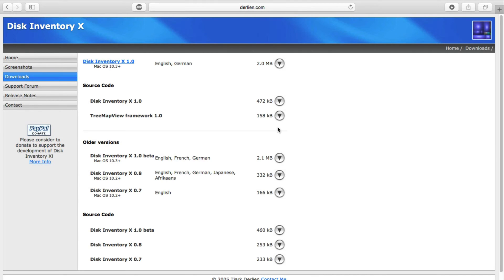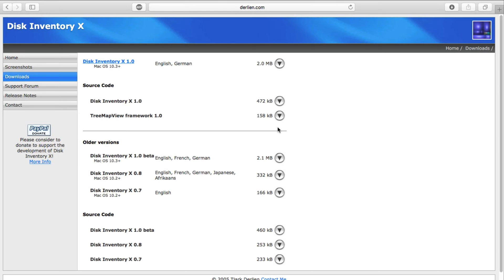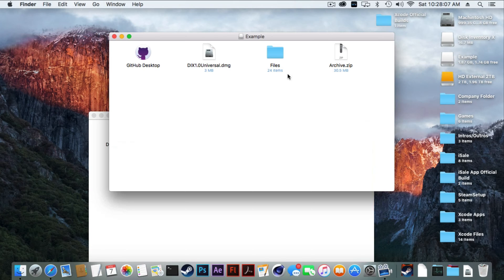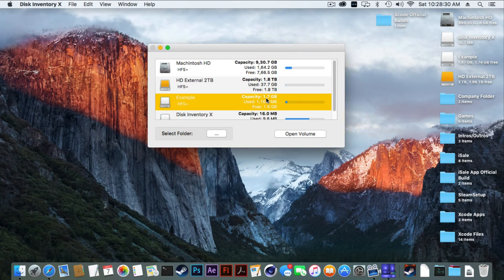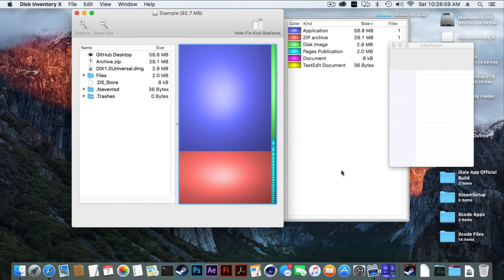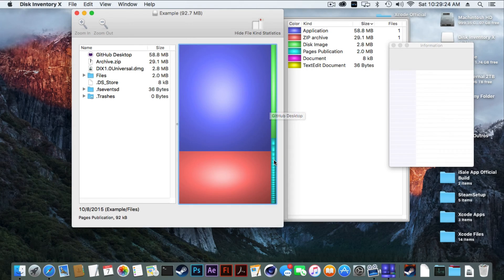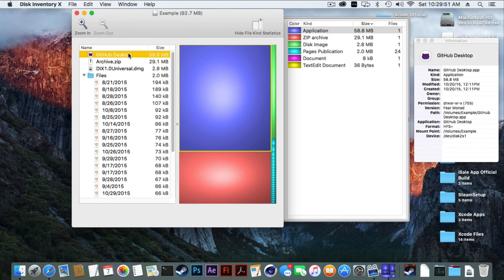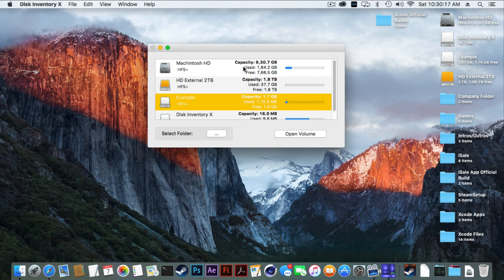How To: Clear Up Space on a Mac (Full Storage Fix)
Hey guys Cyndr here! Today I have a How To on clearing up space on any Mac! Hope you guys enjoy all links below as normal like and subscribe for more! (EXPAND) P.S. Sorry if the intro is laggy there was a bug importing it, might be clear!